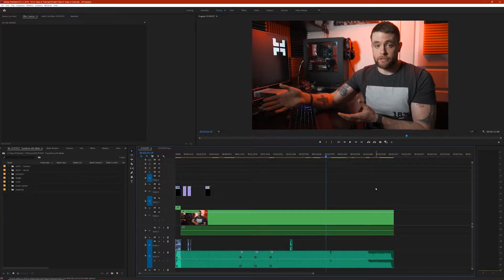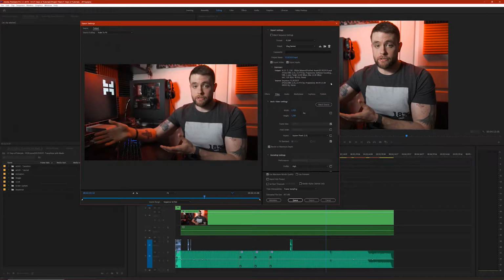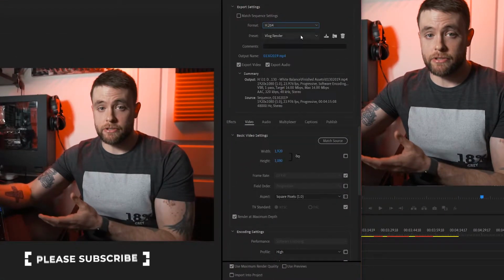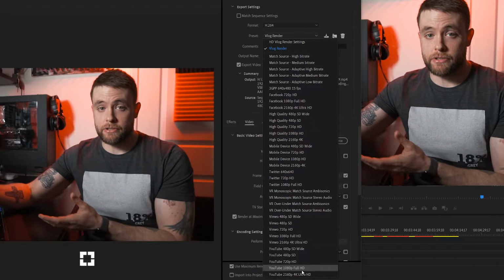How to EXPORT VIDEOS FOR YOUTUBE in Premiere Pro | 31DaysOfTutorials Finale!!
31DAYSOFTUTORIALS - DAY 31

WE MADE IT! Considering this is the final video in the "31 Days of Tutorials" series, I thought it would be fitting to show you the best settings to use in Adobe Premiere Pro when exporting a video for YouTube.

Please consider sharing this tutorial series with a friend (or friends) in need

The 31DoT series features one new video editing, photography or camera-related tutorial each day during the month of January 2019.

MY GEAR:

My Main Video Camera
My Secondary Video Camera
Photography Camera
Tamron 70-200 f2.8
Gimbal I Use
Drone I Use

HAFEYDIGITAL.com